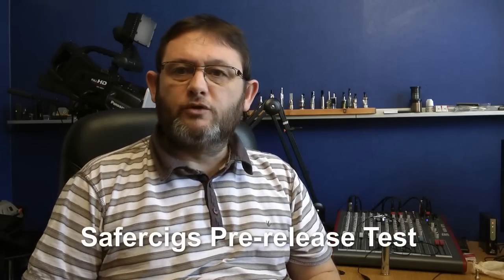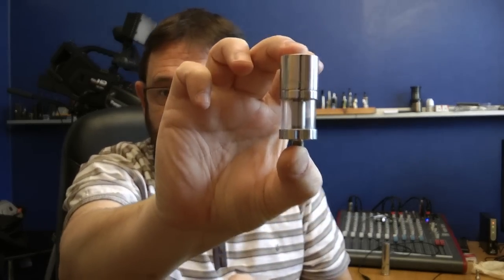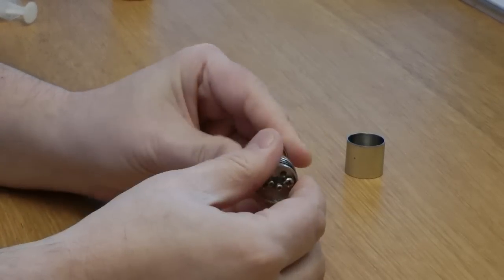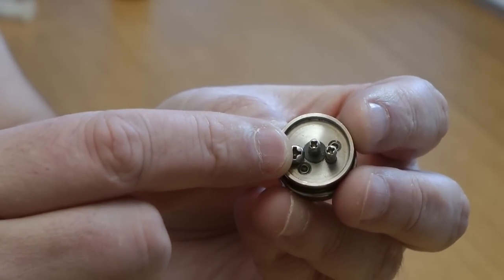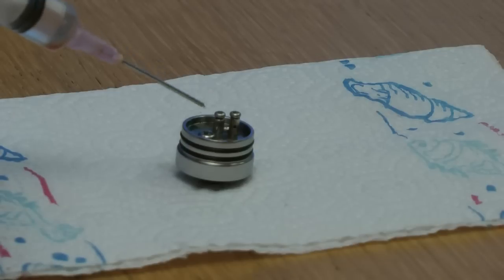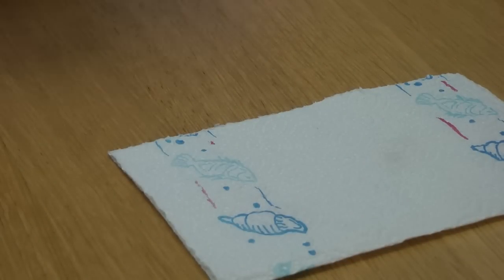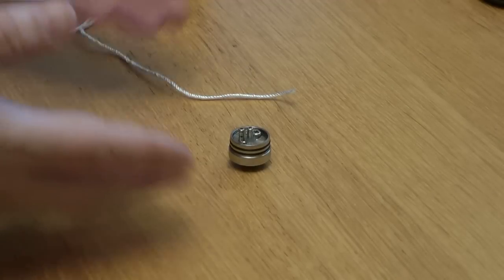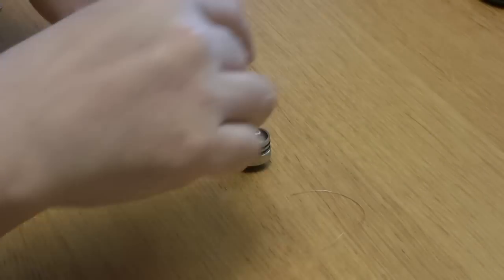Review of the UD AGI Electronic Cigarette Atomiser - Part 2 - Dripper Mode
In the second part of this review - I take a look at the UD AGI in "dripper" mode.

for including me in this pre-marketing review / test.